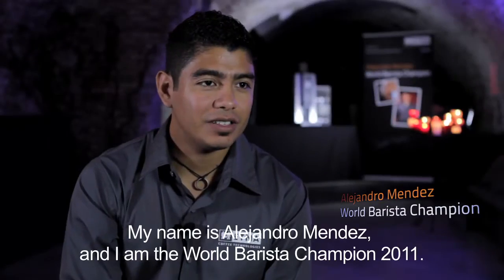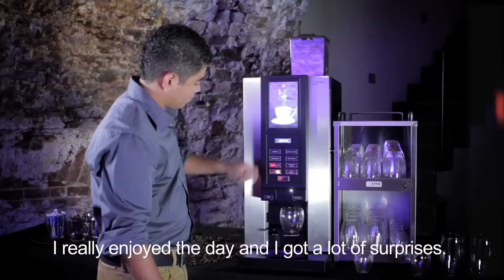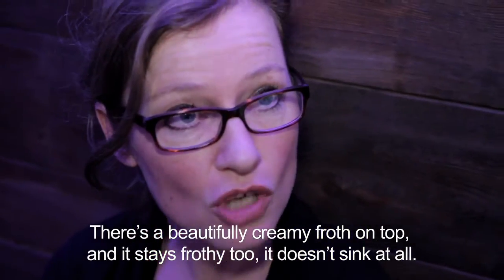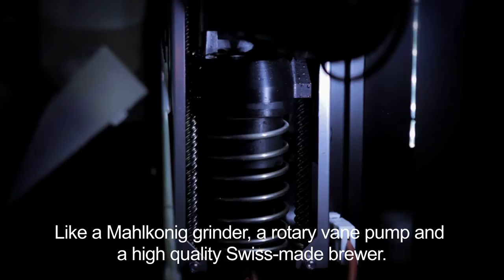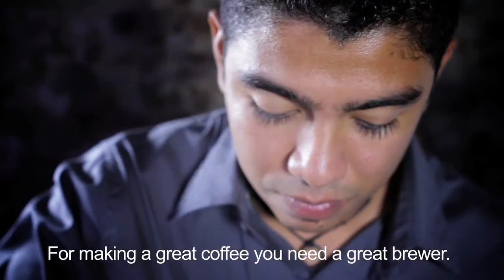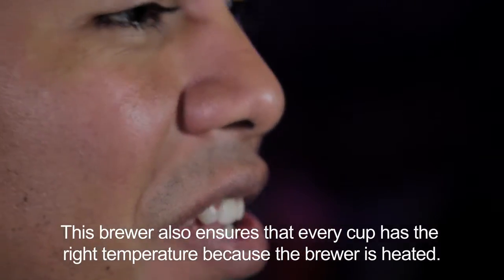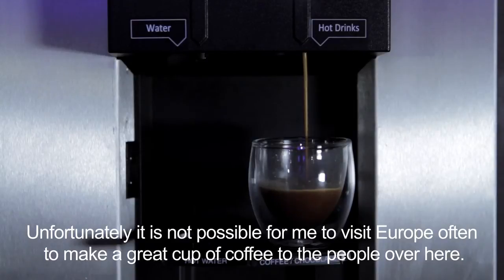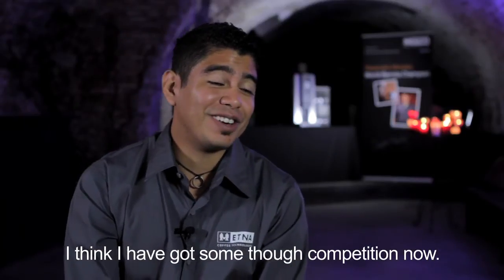World Champion Barista Alejandro Mendez prepared coffee with the ETNA NOVA Espresso machine.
In wharf cellar 'Werf 221' in Utrecht (NL), the young World Barista Champion Alejandro Mendez demonstrated how to make the greatest coffee in the world. The audience, who were offered a free taste of his coffee wizardry, were amazed to discover that he uses a machine: the Nova espresso machine by ETNA Coffee Technologies